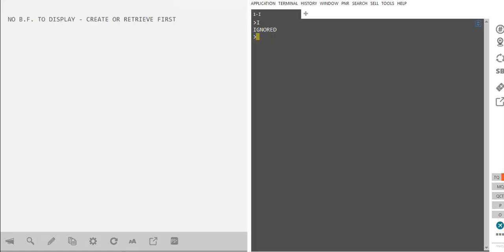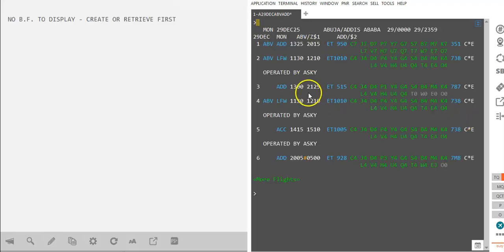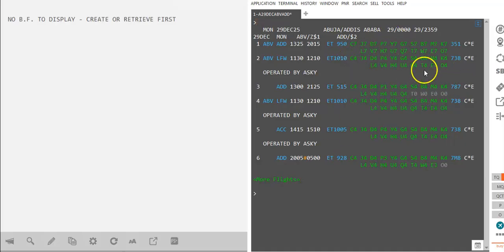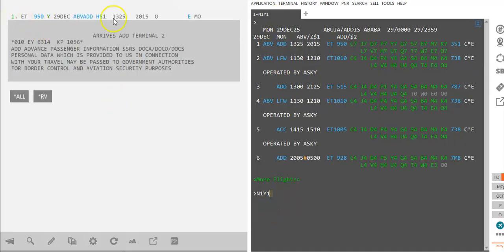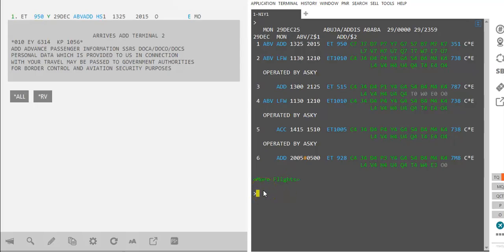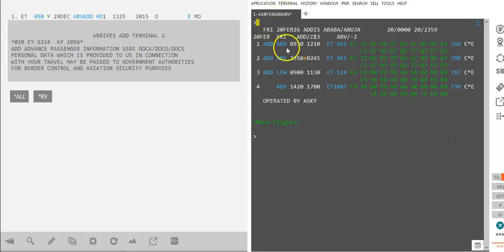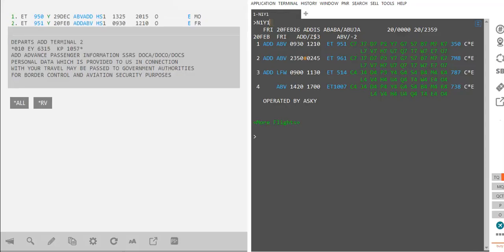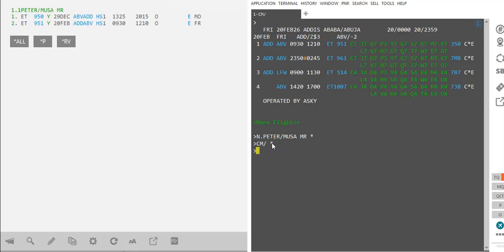Complete steps to make a reservation on galileo/ travelport gds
Learn the complete step-by-step process of making an airline reservation using Galileo/Travelport GDS in this practical training tutorial.
In this video, you’ll learn how to:

✈️ Search for available flights
✈️ Display and sell flight availability
✈️ Select the appropriate itinerary
✈️ Create a passenger name record (PNR)
✈️ Add passenger details
✈️ Add ticketing information
✈️ Add SSR/OSI information when required
✈️ Price the itinerary
✈️ Review the booking
✈️ End and retrieve the PNR

This tutorial is designed for travel agents, airline ticketing officers, travel consultants, GDS beginners, students, and anyone learning Galileo/Travelport reservations.
📌 Follow the channel for more practical training on Galileo, Amadeus, Sabre, airline ticketing, GDS commands, NDC, EMD, refunds, reissues, and travel-agency operations.